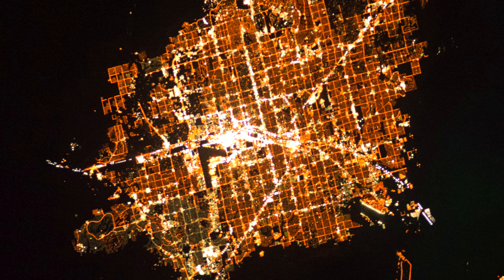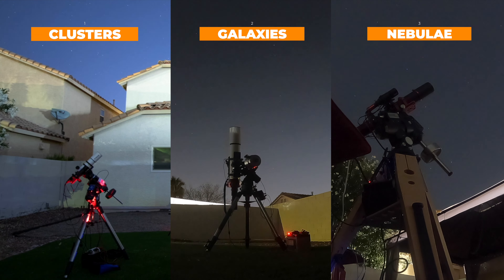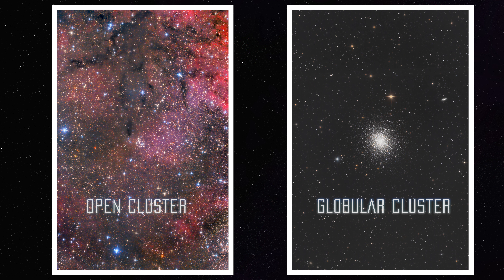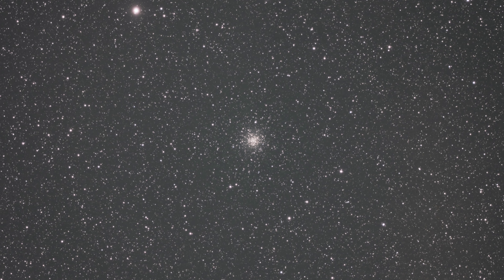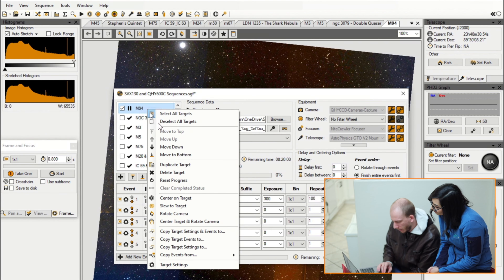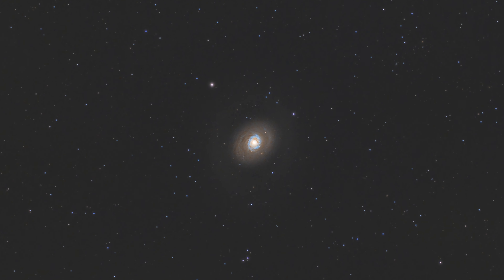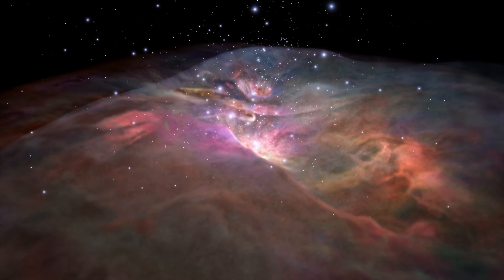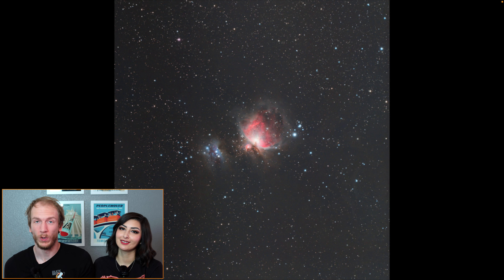Broadband Astrophotography from a WHITE zone - It’s POSSIBLE! (Galaxies, Nebulae, Clusters...)